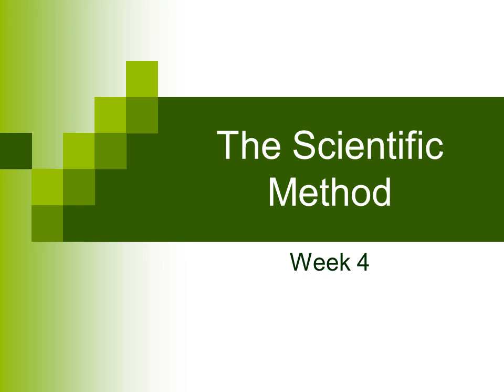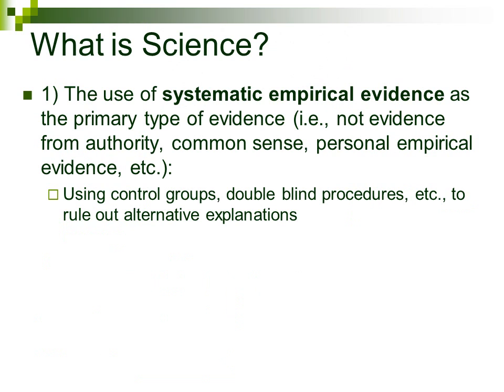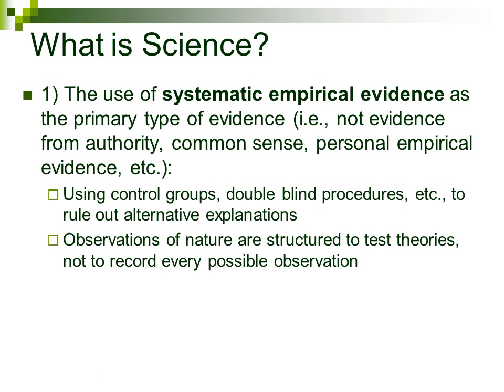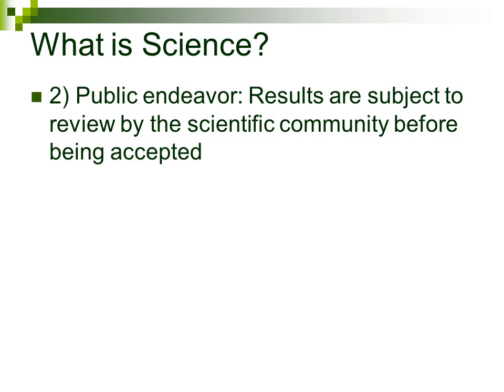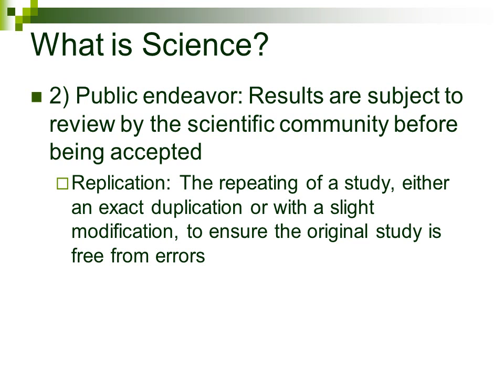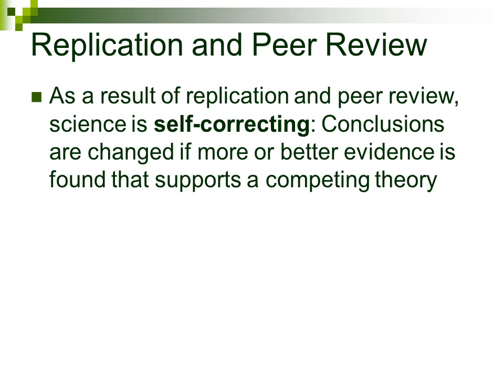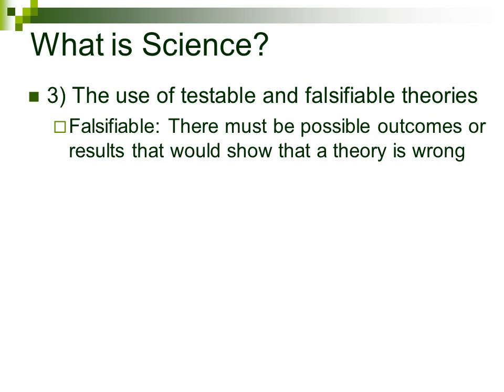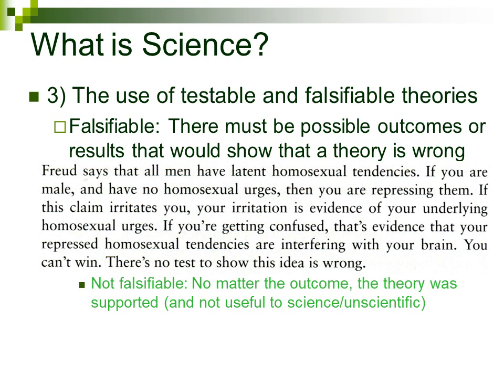2 The Scientific Method